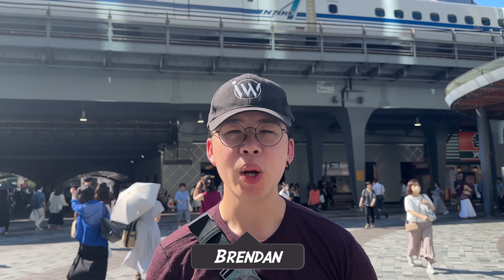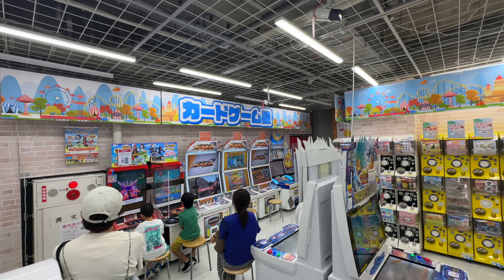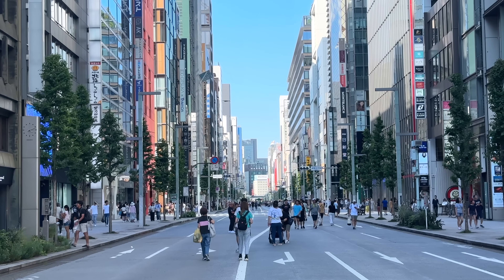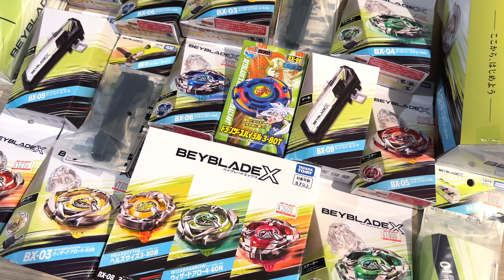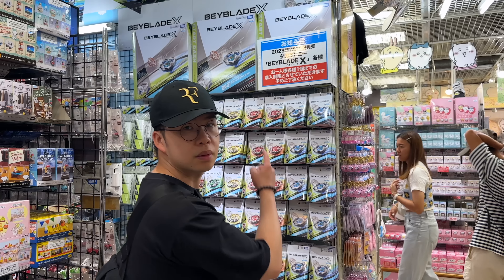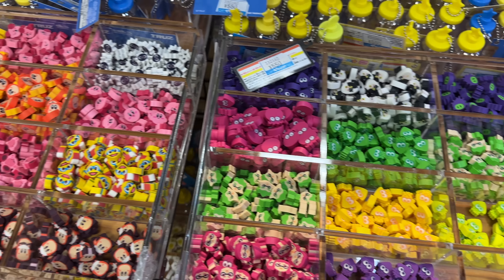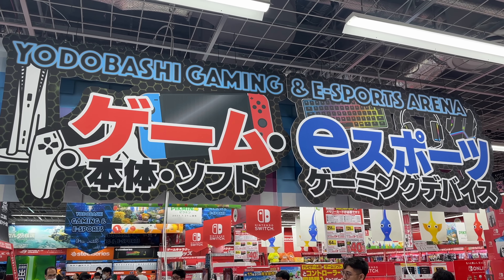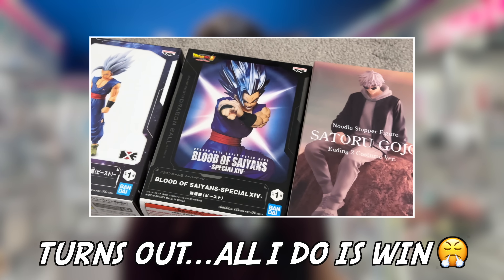JAPAN IS AMAZING! 😱 | BEST Spots to Visit in Tokyo for Bey Hunting!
As many of you probably already know, BBG LOVES Japan! Tokyo is definitely our favourite city in this amazing country. Follow me around as I take you to some of the best spots for Bey Hunting and shopping. I know that many of you would enjoy these locations, so sound off in the comment section if you have visited any of these spots or plan to during your next trip. Beyblade X is going to slowly take over all of these stores as we get more and more products!

If you can't make it to Tokyo, our friends at ZenMarket have you covered! You can pre-order upcoming Beyblade X releases and find rare Beys from previous gens all on one site. There's a ton of selection and you're bound to find what you're looking for: